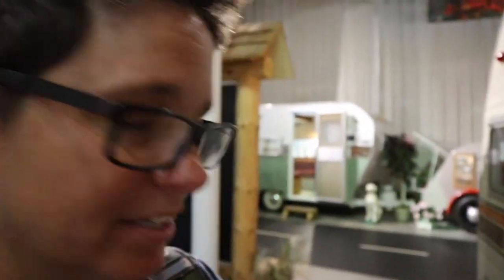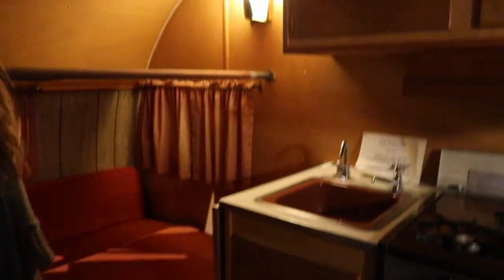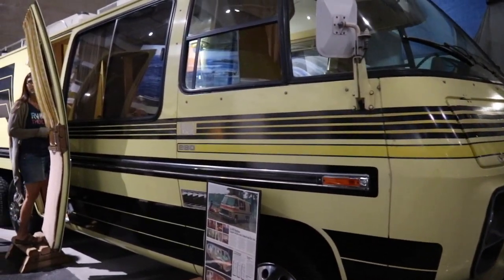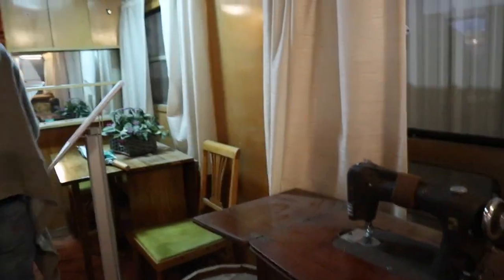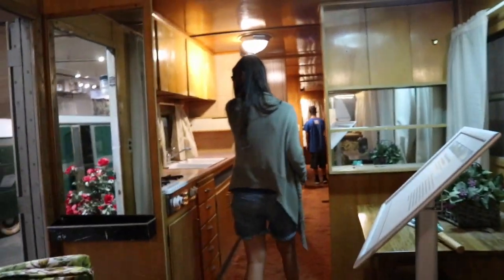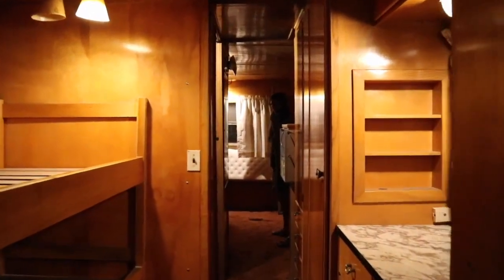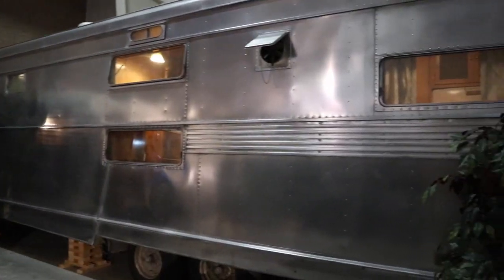RV Hall of Fame And Museum Tour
GoPro MAX 360 Waterproof Action Camera Kit

We are SUMMER LIVIN' , a part-time RV family travel channel aimed at helping NEW RVers

We love RV's!!  So this was a stop that we just had to make in search of the FIRST EVER RV.  The RV/MH Museum and Hall of Fame in Elkhart, Indiana is truly a must do for anyone who loves to travel in their RV.  Join us as we take a walking tour of new and old RV's.  Plus a quick stroll on the  Notre Dame Campus.